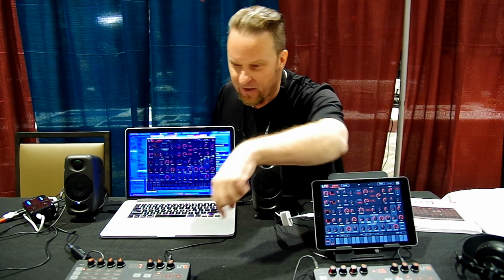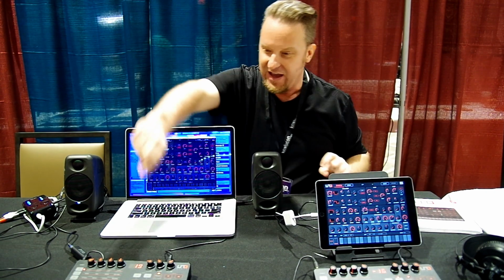IK Multimedia UNO Synth Editor Now Available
At Knobcon 2018, IK Multimedia introduced the new Synth Editor for the UNO Synth.

We talked with IK's Erik Norlander, who gave us a quick overview and demo of the Synth Editor.

The Editor - available for iOS, Mac & Windows - lets you do deeper patch editing and patch management. It also lets you use the UNO Synth in your DAW.